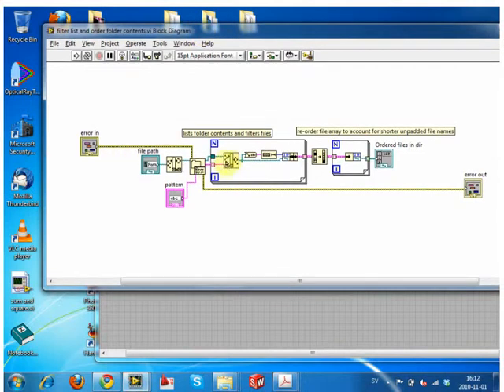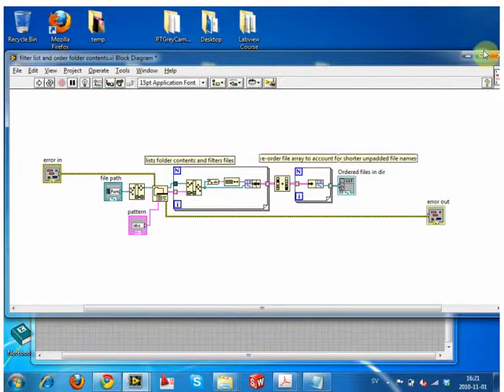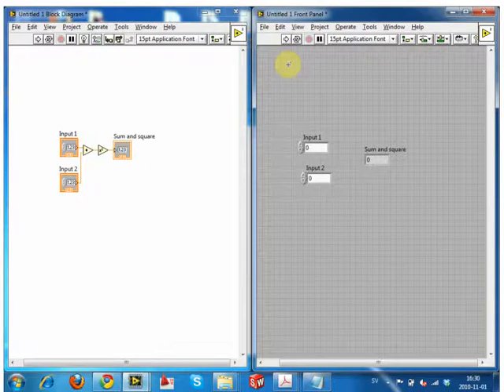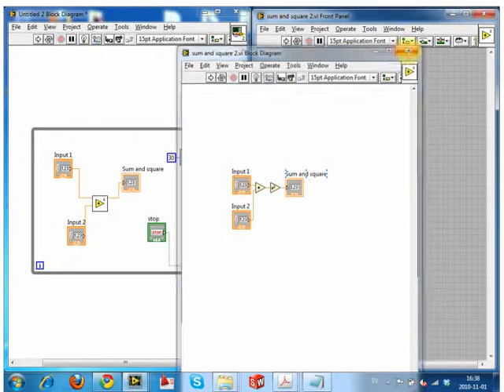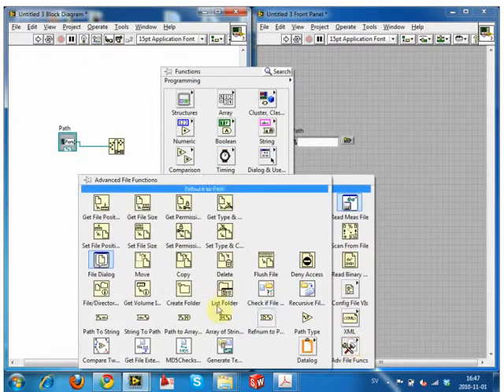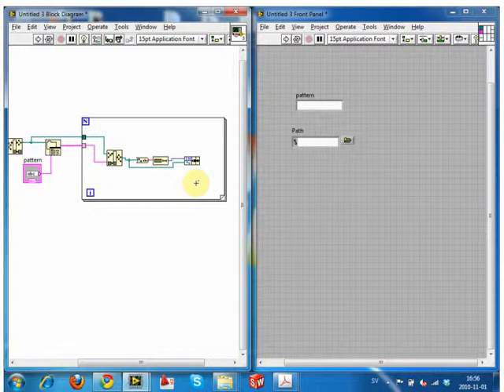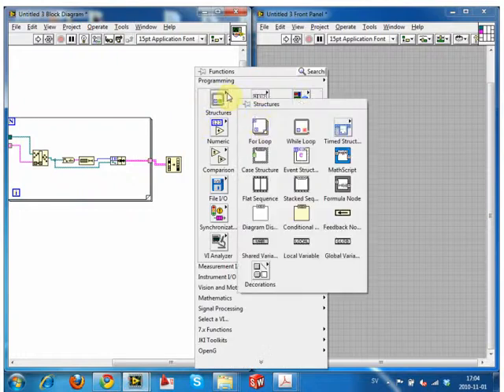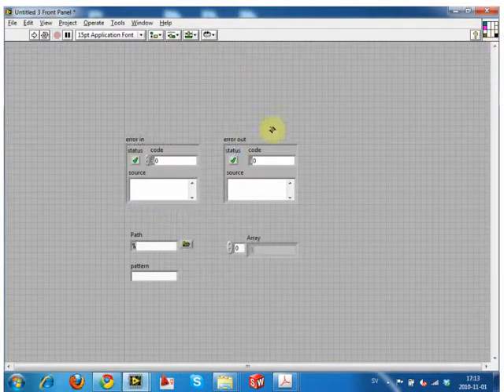Labview Image Analysis: Session 3 - Section 2 - Live